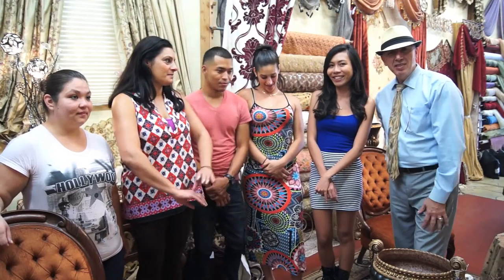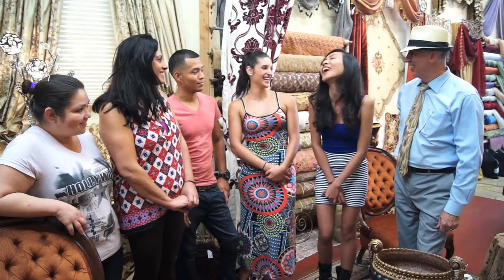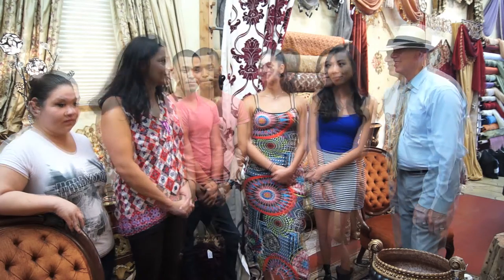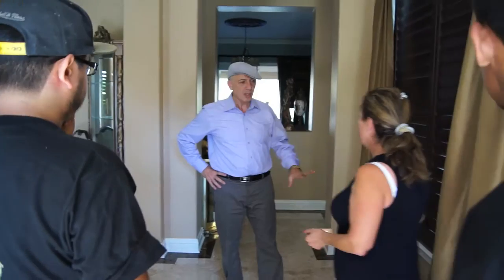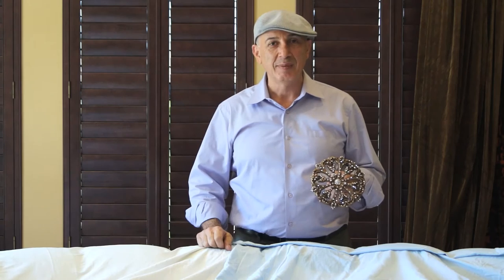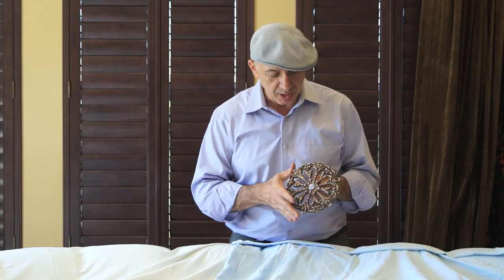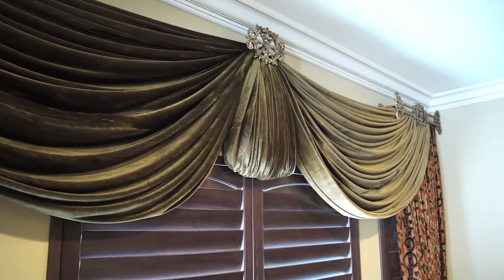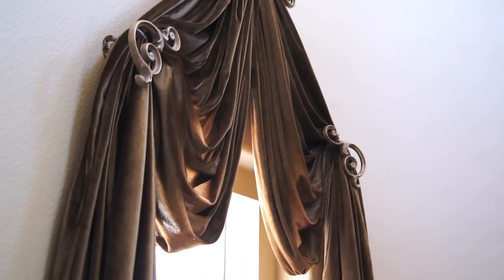Video #60: Five Different Window Treatment Designs in One Room Claremont, CA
Galaxy Designs' Innovative Design Series: Five different window treatment designs in one room. Claremont, CA.

Steve:
So we had an amazing start to the week on Monday.
We had a company meeting and I had a client that came in from Vegas and I was just sitting with a client and suddenly the store gets filled up with customers. We had customers from Vegas, from the bay area, we had customers from Glendale and web orders all at the same time.
But you want to know something? My team is amazing! Amazing, amazing, amazing.
So tell me what was it for you guys like?
Mallie:
For me, I'm ususally in the background doing the phone calls so it got so busy that I had to step on the floor.
And I'm learing a lot. It was amazing to have Darline come in after her lunch and save the day. So I sold a few products and I'm really happy to have these people to back me up.
Darline:
Yeah I'm glad to have been able to help you Mallie.
But yeah I was out on break and it got overwhelmed here at the shop. I'm glad I came in and yeah it was a beautiful morning for me. I sold a job from Florida. It was really great yeah.
Steve:
Florida here we go!
Anat:
And yeah it did get busy today. We helped everybody, we got great reviews and we'll get reviews on yelp. Customer service is excellent and we're very proud.
Steve:
Bring it in! Bring it in.
1, 2, 3 Galaxy Champions!
Steve:
We're going to head on out now to an installation that we were at yesterday. Template this job. It's going to turn out really really beautiful. See you guys! Bye!
Steve:
Welcome to another episode of Galaxy Design Innovative Design Series. We're here in Claremont today. And we have our crew with us, this beautiful home behind us here.
We plan on doing several windows and we're going to have this house completely transformed today.
So follow us in, we're going to go ahead and get started.
Steve:
Good morning. Good morning sweetheart. How are you?
Don't worry about anything. We'll take care of it all.
So I'm in the living room now and my plan is to dress up the whole living room, dining room area. There are five windows around us that we're working with today.
The windows on my right are arch windows. I'm planning on keeping the arch look and there's a lot of sun that comes through these windows, my plan is to keep the heat out as well as the sun and protect the furniture. My plan is to just dress the place up and really give it that wow look. That's my plan for this job.
This room has several windows all in a very confined area. So I chose to go ahead and do different designs for different windows, but all with the same fabrics. This works really well when you have a lot of windows and you don't want to have the same design over and over again. I have also chosen our Leo crystal holdbacks. These crystals are some of the finest crystals that we offer. It's our light colorado topaz. And our client did not want too much crystal, but we wanted to add a little dazzle into the room and so I chose these crystal holdbacks only to go on the sides.
Steve:
The job turned out really really stunning. I can say that this is one of our better jobs that we have done. As far as the colors and the designs. The room has been transformed even having five different windows in the room, we were able to do five different designs. And they all work together. I'm very pleased with the way the job turned out. For those of you who are interested in placing your order with us. We'll gladly come over to your place and do all the work for you. And just remember we dress windows, not cover them.